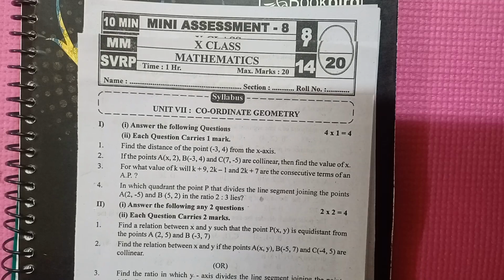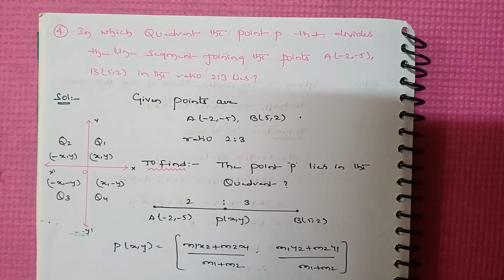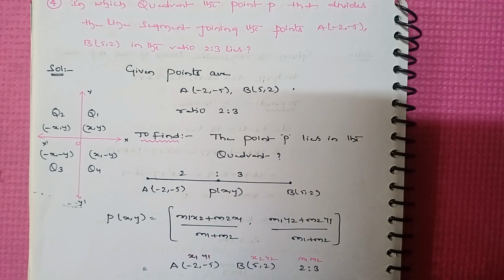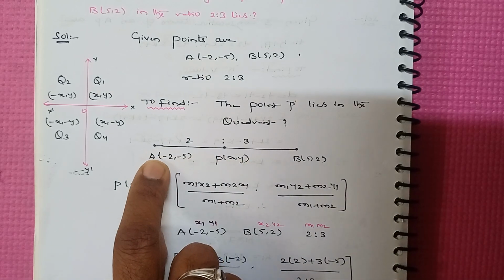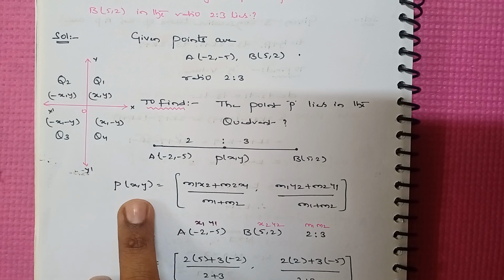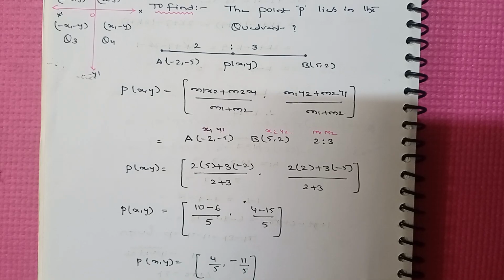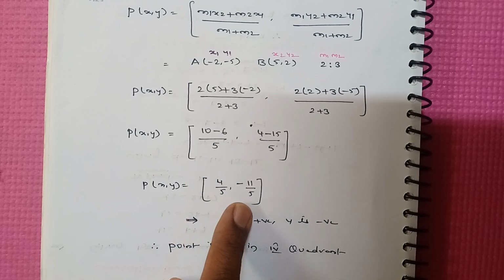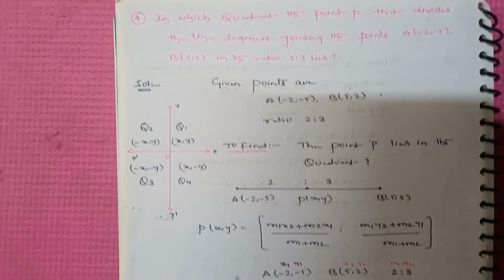Model Questions: Class X : Coordinate Geometry (4)..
Model Questions of Class X.
Topic: Co ordinate Geometry
1 Mark Questions:
Sum(4)